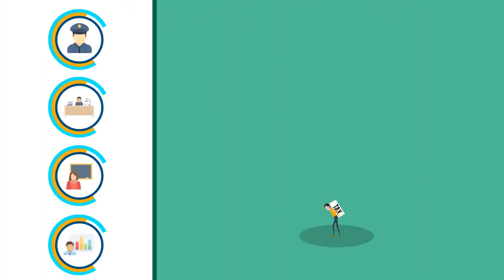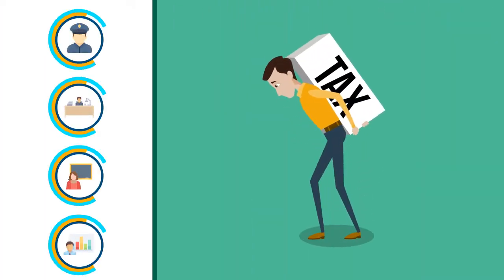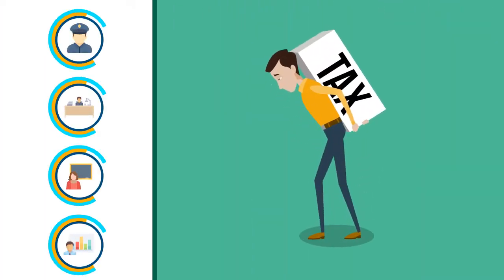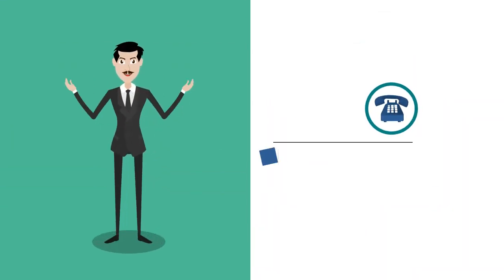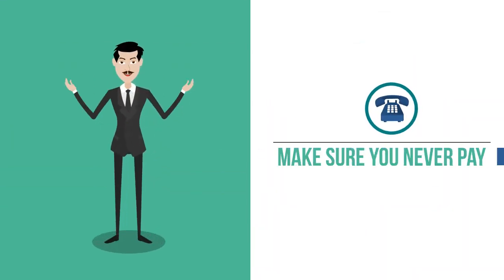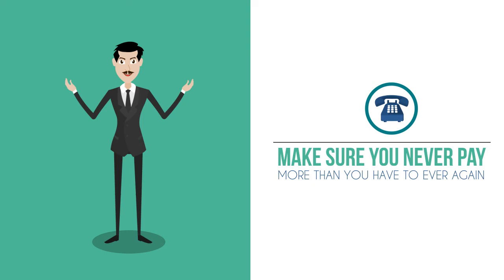CPA & Tax Prep Services UK